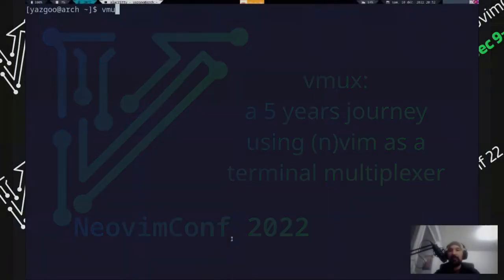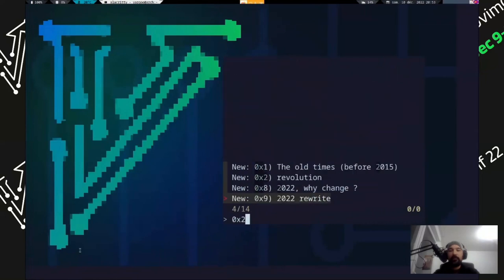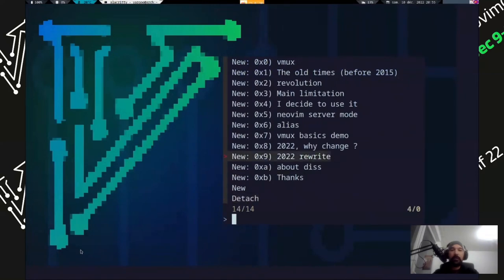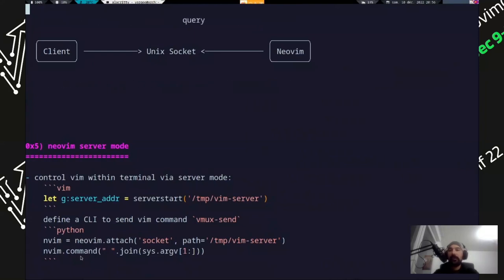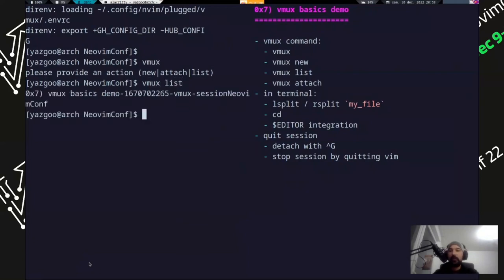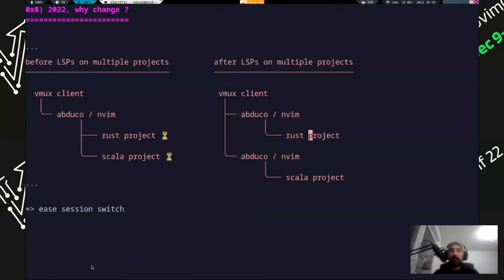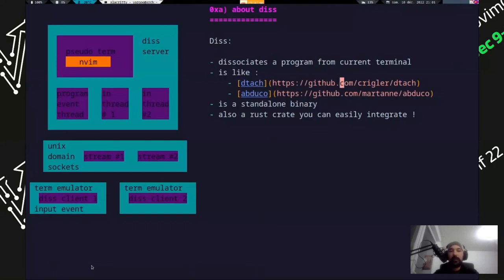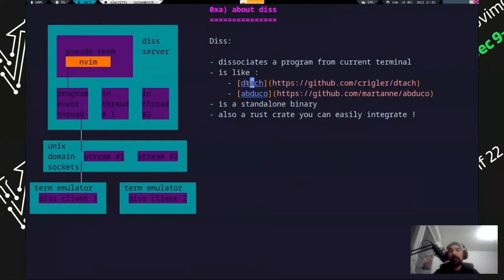vmux : neovim as term multiplexer | NeovimConf 2022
In this presentation in NeovimConf 2022  I talk about vmux, a program/plugin to help using vim/neovim as a terminal multiplexer:

I've been using (n)vim as a term multiplexer for 5 years and I talk about how I tried to make it more straightforward to use.

Source for this presentation is available at